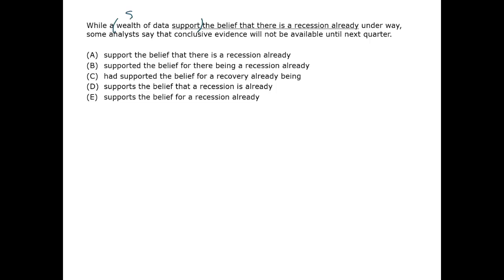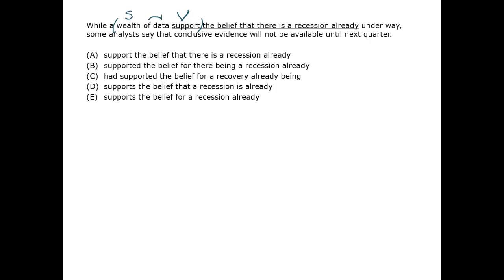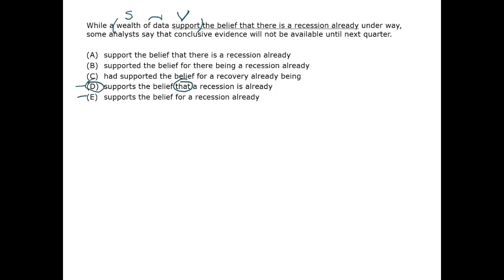Recession Underway - GMAT Free - GFSC4